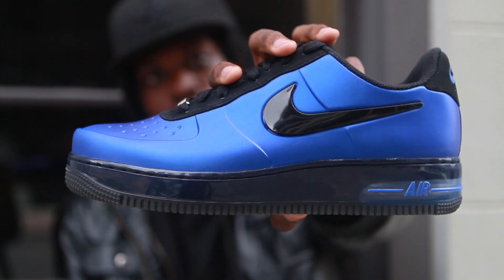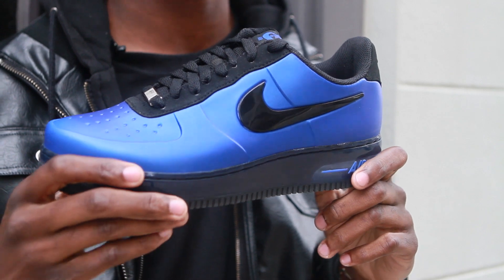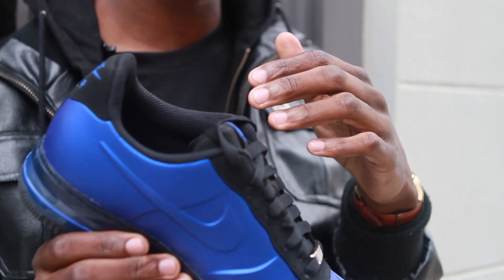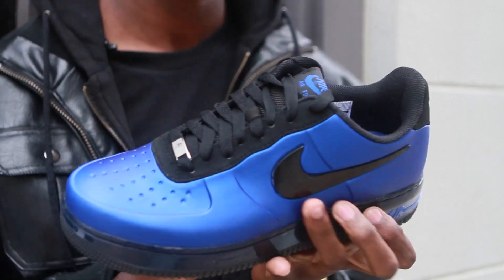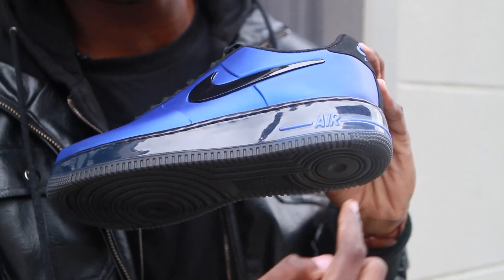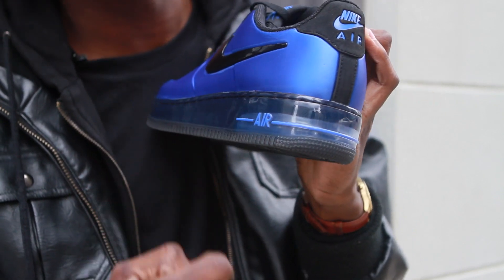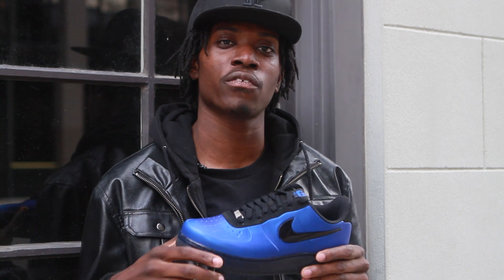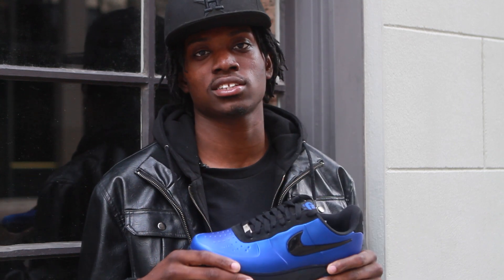Nike Air Force One Foamposite Pro Low - Live Look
Foam meets Force on the Nike Air Force 1 Foamposite Pro Low "Game Royal." Blending basketball heritage with lifestyle appeal, get a video view of this new Nike Sportswear release in Live Look.